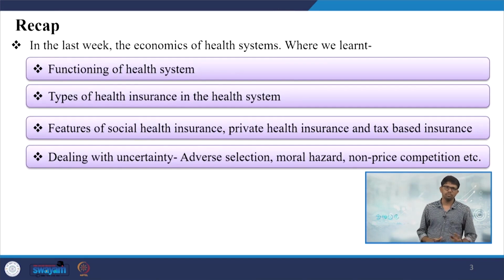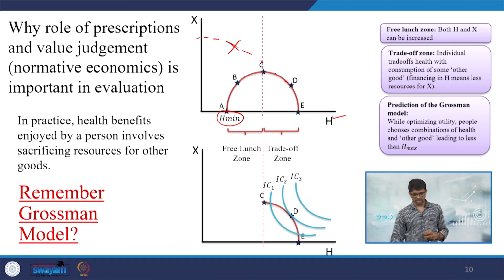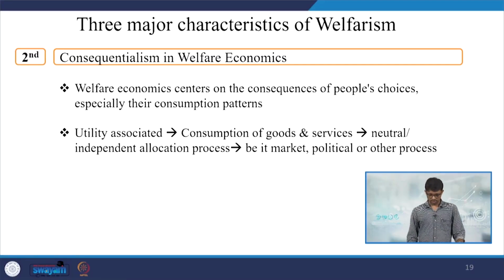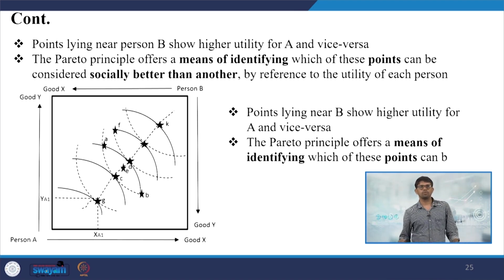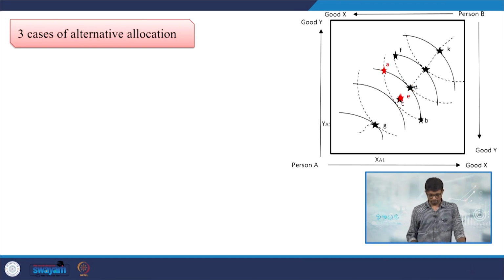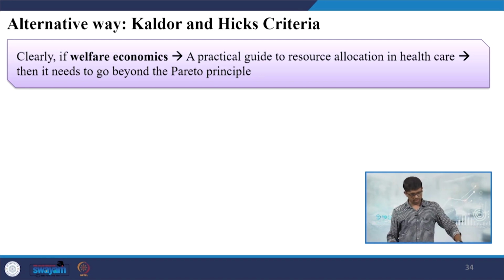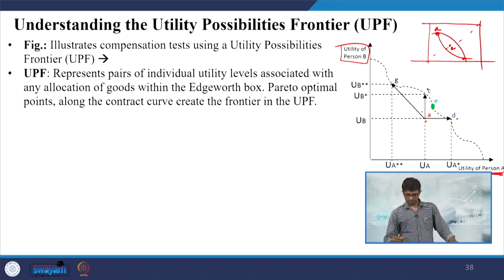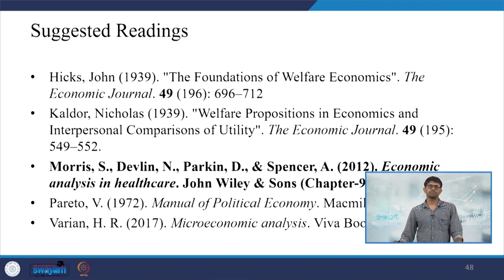Lecture 36- Theoretical Foundations of Economic Evaluation- I